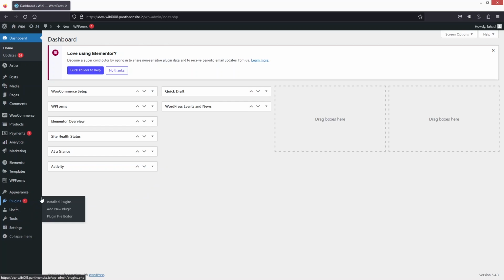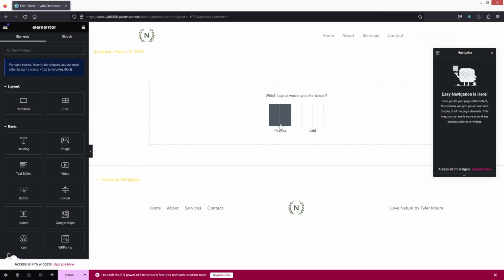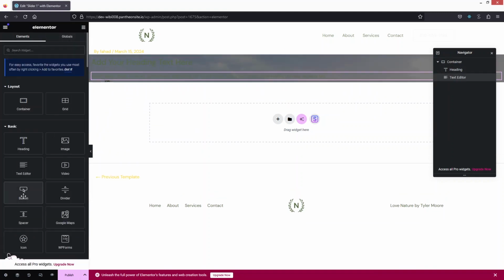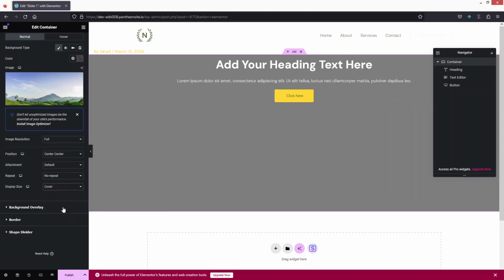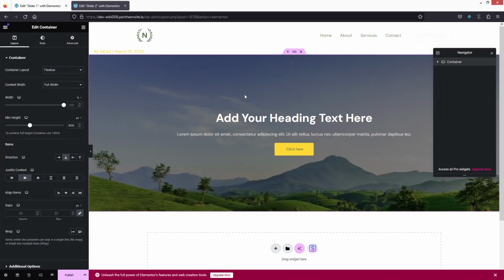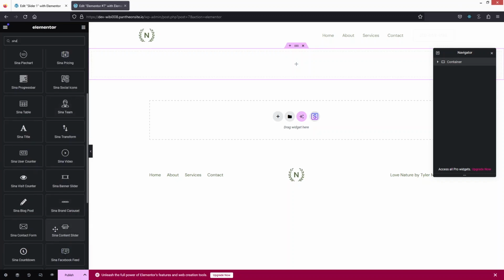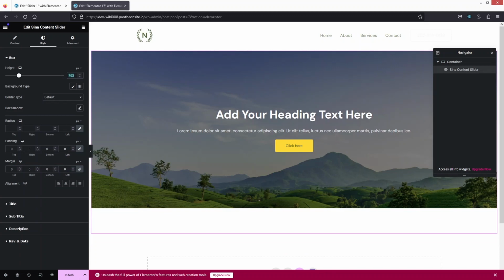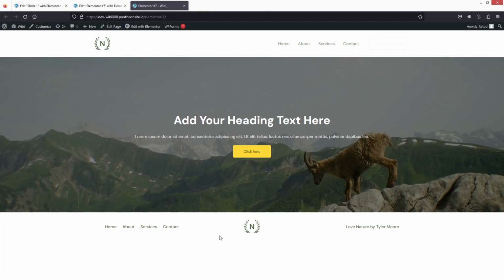How To Make Slider In WordPress Using Elementor (easy tutorial)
In this video, I will show you how to make slider in WordPress using Elementor.

Do you want to learn how to add slider in Wordpress Elementor? Yes? Perfect! Then you've come to the right Elementor tutorial.

I will show you how to make slider Elementor and how to create custom slider in Elementor.

This is a step by step WordPress tutorial on how to create slider in WordPress Elementor and how to make slider WordPress.